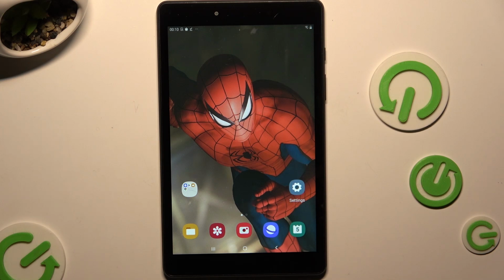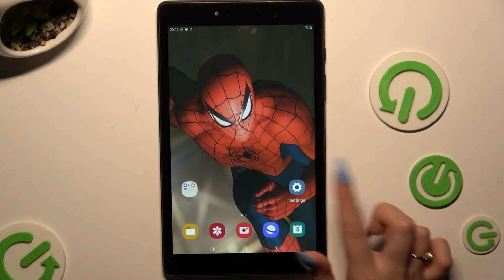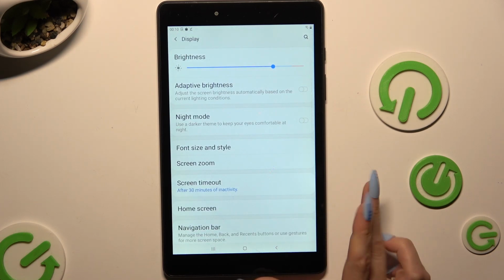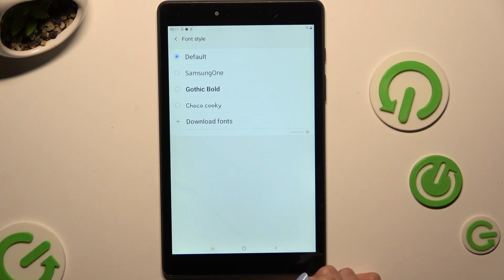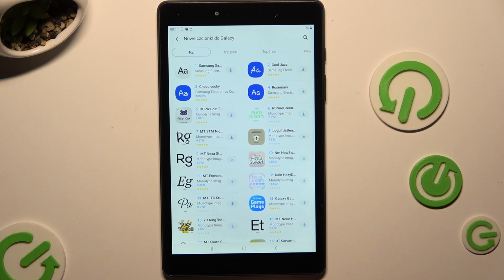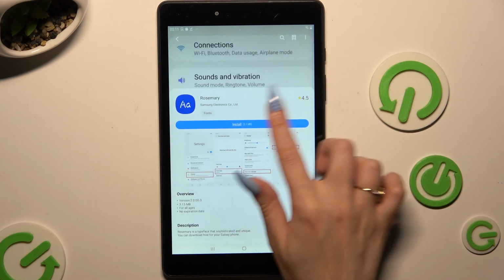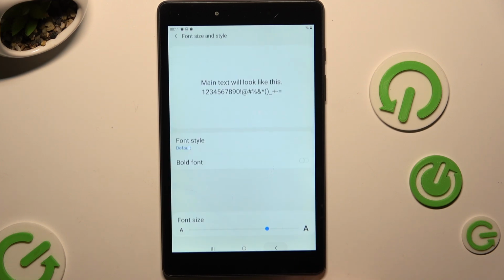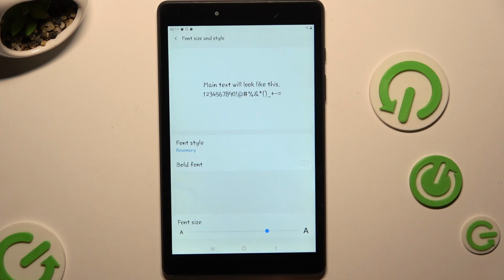Samsung Galaxy Tab A8 2019 - How to Install and Apply Rosemary Font | Set Up Rosemary Font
Hi everyone! In this video, we'll show you how to install and apply the Rosemary font on your Samsung Galaxy Tab A8 2019. Customizing your font can add a personal touch to your device and make your text look unique. Follow along to set up and use the Rosemary font effectively.

How to install and apply Rosemary font in Samsung Galaxy Tab A8 2019?
How to set up Rosemary font in Samsung Galaxy Tab A8 2019 Tablet?
How to use Rosemary font in Samsung Galaxy Tab A8 2019 Phone?